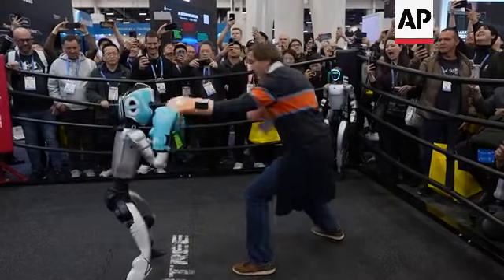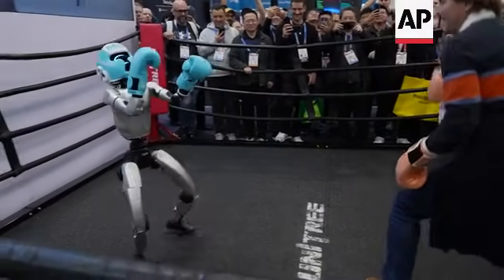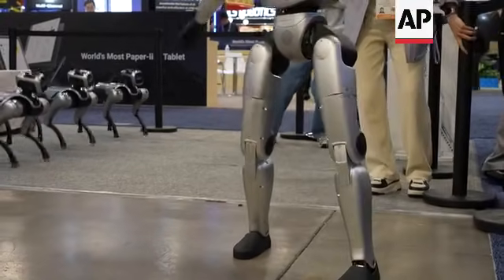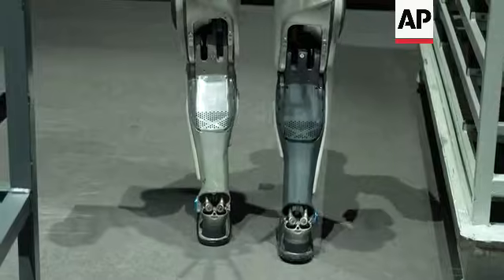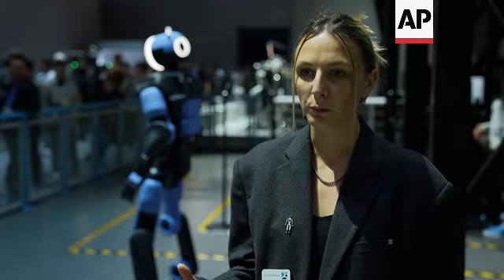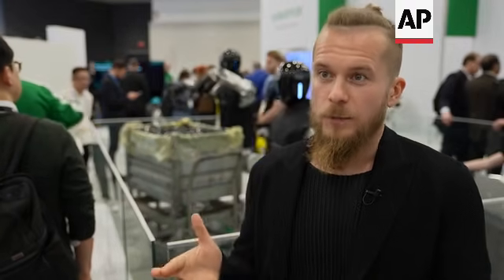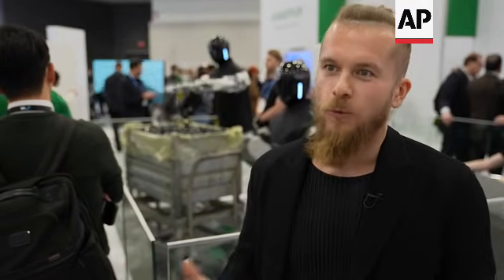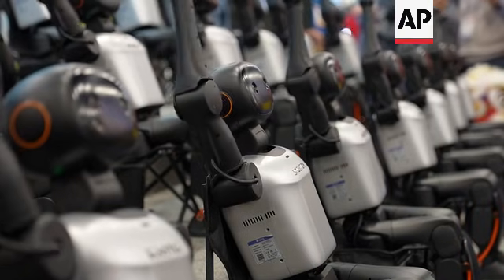Humanoid robots seek the limelight at CES in Las Vegas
ASSOCIATED PRESS
Las Vegas, Nevada, US - 6 January 2026

1. Various of attendee boxing Unitree’s G1 humanoid robot at CES tech show, attendee wins
2. G1 sat in corner of boxing ring
3. Attendee boxing G1
4. Unitree logo
5. SOUNDBITE (English) Gary Xia, marketing manager, Unitree:
"What you're seeing in the ring is our best-selling humanoid robot, the Unitree G1. As you can see, it has human-like movements, and it can also dance, do kung fu moves, and as you can see, it's kickboxing right now in the ring."

6. Various of CES attendee boxing G1, attendee wins
7. SOUNDBITE (English) Gary Xia, marketing manager, Unitree:
"Having robots in factories and households and helping people do the boring, dirty and dangerous jobs is definitely our end goal, but it's gonna take some time to get over there."

8. Various of dancing robot
9. Tracking shot of robot
10. Pan of Hyundai Motor Group CES booth exterior
11. Hyundai Motor Group logo
12. Boston Dynamics Spot mobile robots dancing
13. Various of Atlas humanoid robots
14. Pan of attendee gathered by Atlas robots
15. Atlas robot
16. SOUNDBITE (English) Aya Durbin, humanoid product management, Boston Dynamics:
"Atlas is designed to be an industrial robot. We're building a robot that is flexible enough to do many jobs from dock door to dock door in a facility. The point of Atlas is to be general purpose, long term, and so Atlas can learn over time how to do all kinds of different tasks. Here today, we're showing Atlas doing an automotive task first. We're showing it doing sequencing, which is a task that's done in logistics facilities and automotive plants. Atlas is putting parts in the order in which cars will be assembled so that the assembly line can work faster and be more reliable so that the cars that are produced are more and more reliable as they get out the door."

17. Various of Atlas robot moving car parts
18. SOUNDBITE (English) Aya Durbin, humanoid product management, Boston Dynamics:
"AI has enabled us to go from bespoke training for individual tasks to being able to teach the robot how to learn and have more sort of onboard intelligence in the robot from day one. So, the process of going from unboxing the robot to getting it to do valuable work is much, much faster than it used to be. And because we're not doing that bespoke engineering to train the robot on how to do a task, we're able to actually open up the door a lot more quickly on the types of work that Atlas can do, which is why there's so much hype and excitement. Like seeing a robot do a cartwheel is really cool, but what you're actually seeing when you see a robot to a cartwheel is you're seeing how AI is enabling us to teach robots to do things that we've just never been able to teach them to do before."

19. Various of robot putting items in tray, pushing it down conveyor line
20. Various of Humanoid’s HMND 01 Alpha robot picking and placing metal rings
21. Pan of HMND 01 Alpha robot
22. SOUNDBITE (English) Artem Sokolov, CEO and founder, Humanoid:
"Our first focus is industrial, and we already have signed around 25,000 pre-orders from retail workhouses, automotive industry, oil and gas, and this is like a huge labor shortages and a lot of like millions of essential jobs remain unfulfilled, and young people don't want to work in workhouses with this boring repetitive stuff and this is work for robots, not for humans, and we have millions of this type of work."

23. Pan of Realbotix booth
24. Various of Realbotix’s ultra-realistic humanoid robots
25. SOUNDBITE (English) Andrew Kiguel, CEO of Realbotix:

31. Robot sat by booth